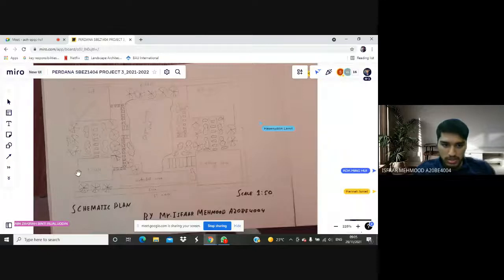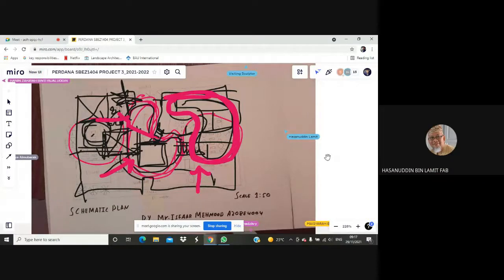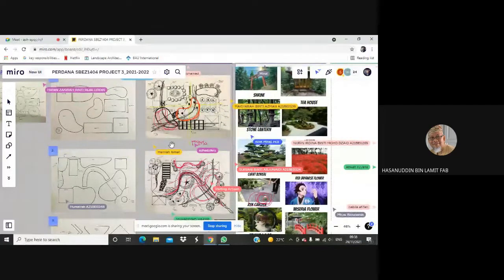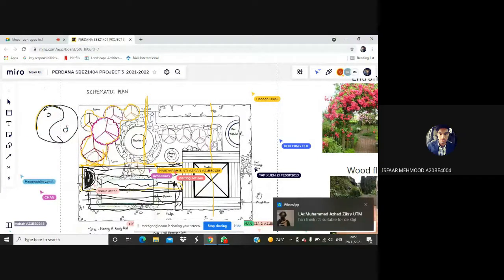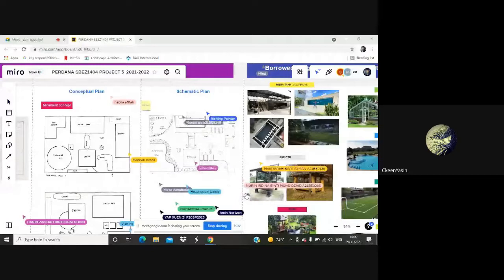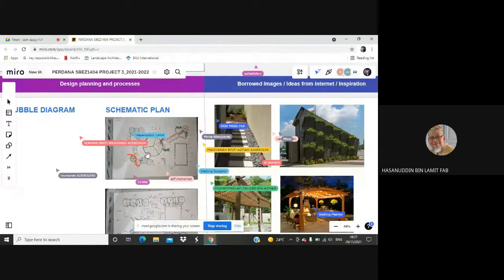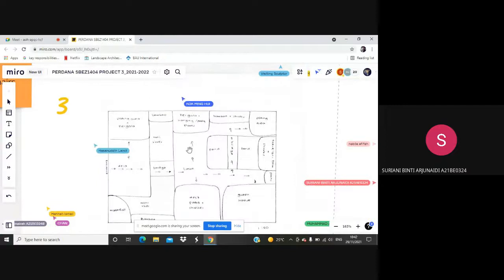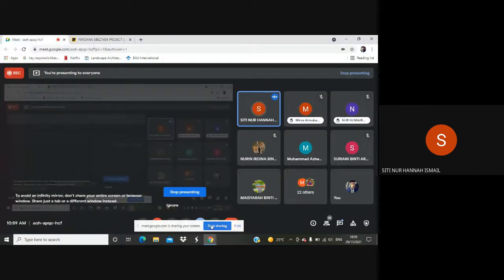Studio Critic Session 2, 29th November 2021